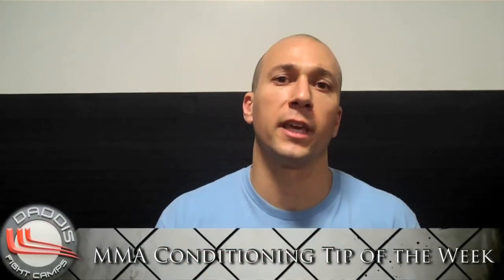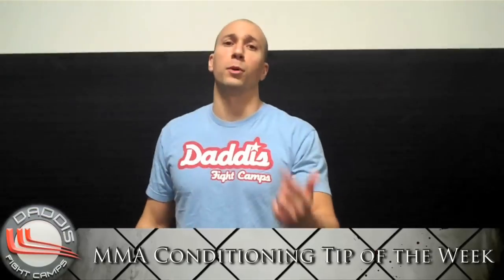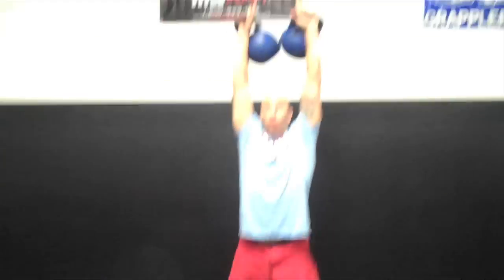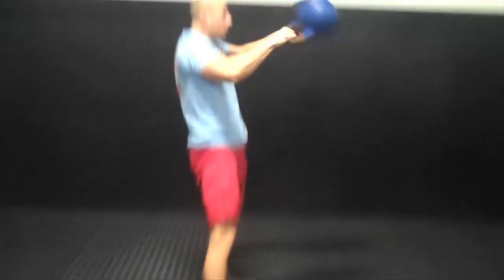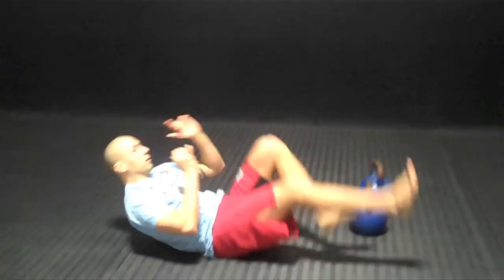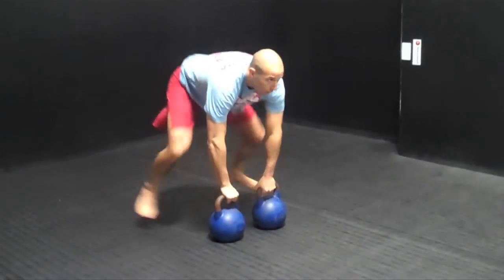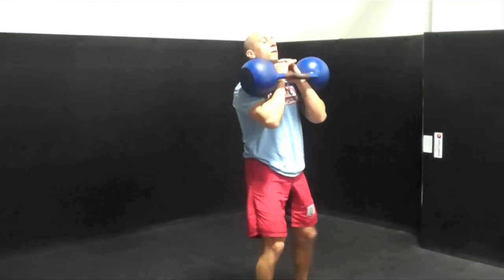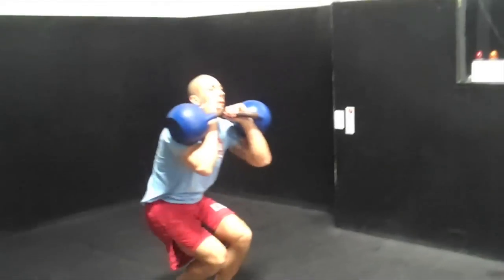MMA Conditioning Tip of the Week 1/30 Presented By Daddis Fight Camps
Another Tip of the Week Vid, here's Mike Pandolfini from Daddis Fight Camps with his MMA  Conditioning Tip of the Week.